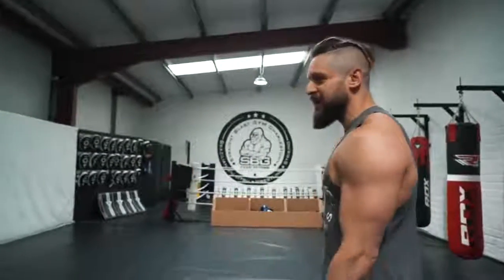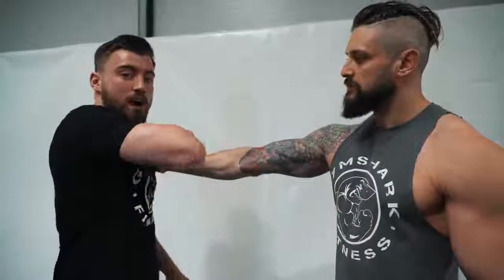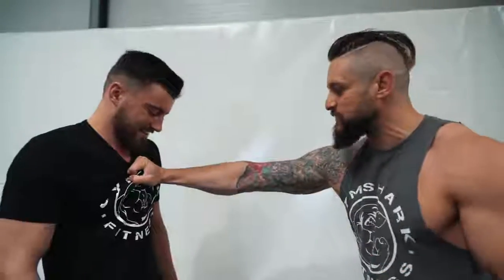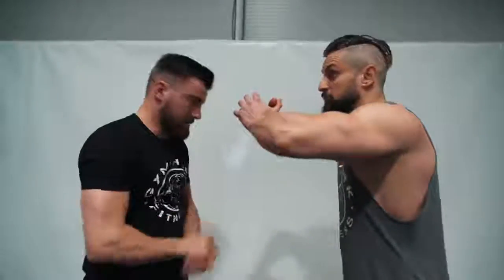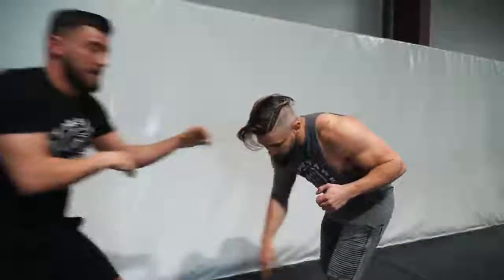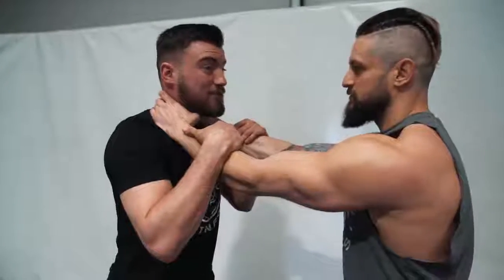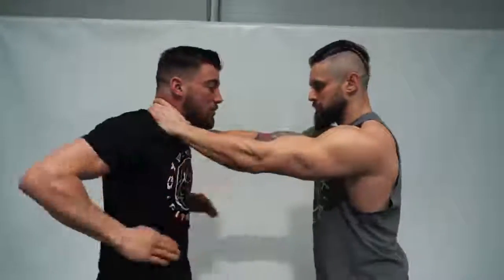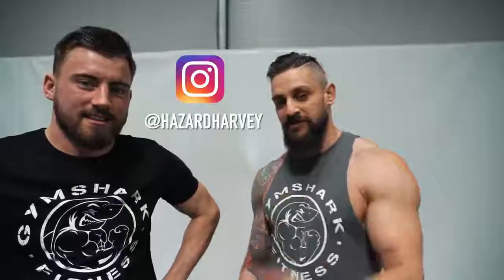Most Painful Self Defence Techniques STREET FIGHT SURVIVAL New Series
top 10 fitness